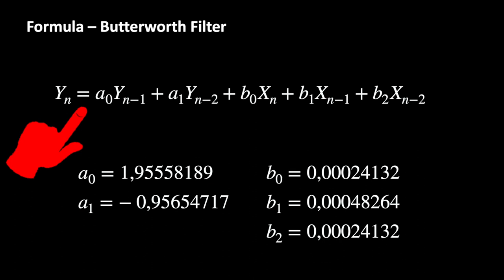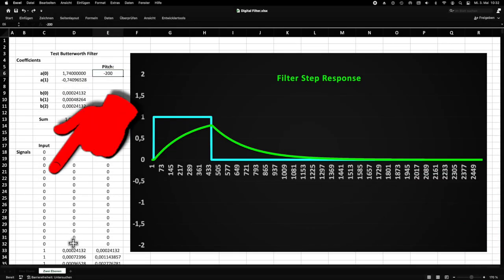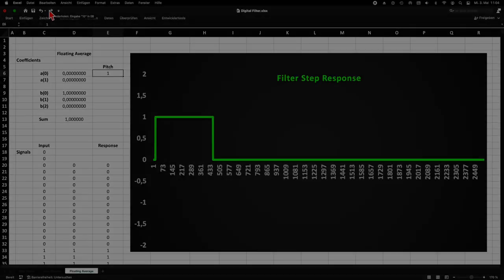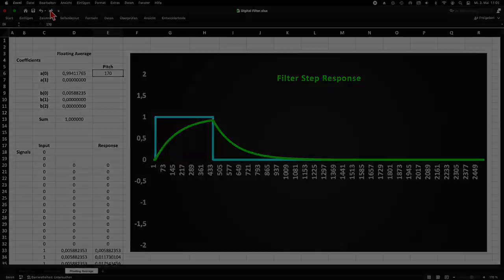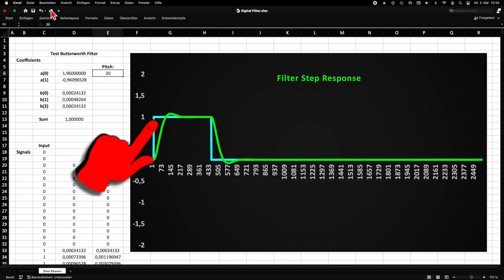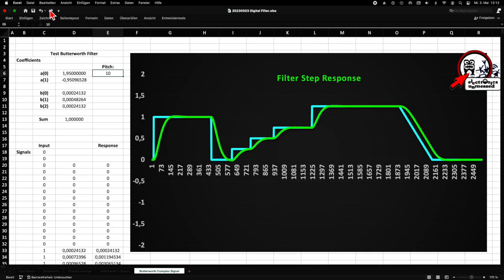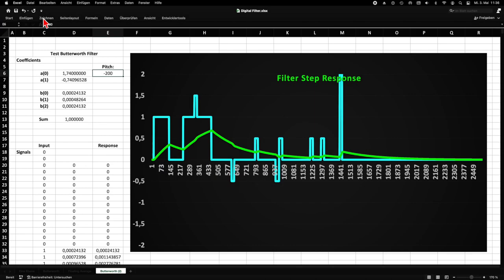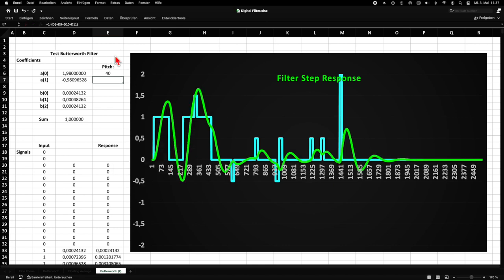Digital Filters made easy for Makers - Dimensioning with EXCEL (EP48)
You need filters for maker projects much more often than you think. There are 50-60 Hertz interference and the corresponding harmonics from the power supply, which can interfere with a measurement. With microprocessor projects, one always has the problem that the processor clocks interfere with analog inputs. With the Arduino or similar micro-processor boards, we have the problem that without low-pass filtering it is practically impossible to get a stable measured value from the analog inputs. We have an EXCEL tool to easily simulate digital filters without having to overcome any hurdles. As a hobbyist, you need neither filter theory nor a network analysis program. We can directly look at our input signals and the filter response in the time domain. Determining the filter coefficients is very simple. In addition, we can also simulate the effectiveness of a filter against interference.

0:00 Teaser -  Digital Filter
0:19 Example Recursion Formula
1:49 Demo EXCEL Tool
4:04 Complex Signal
4:40 Signal disturbed
5:26 The Insights